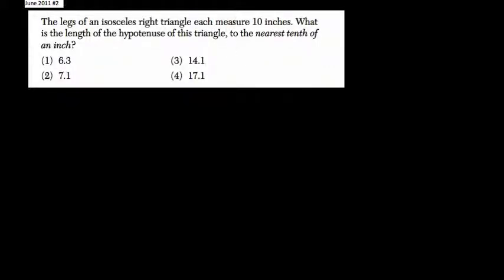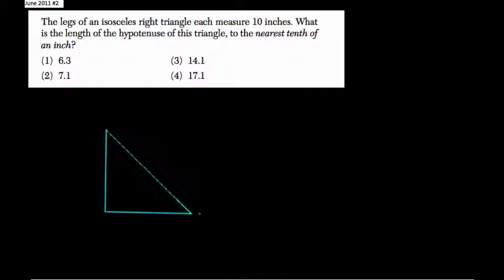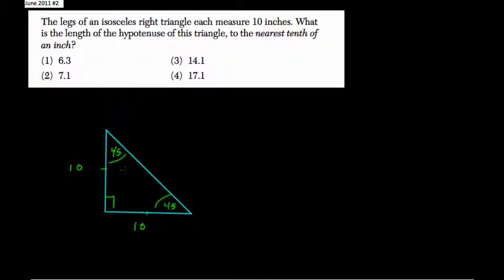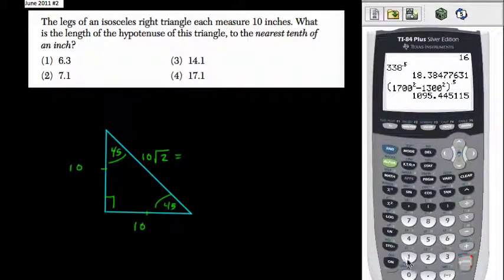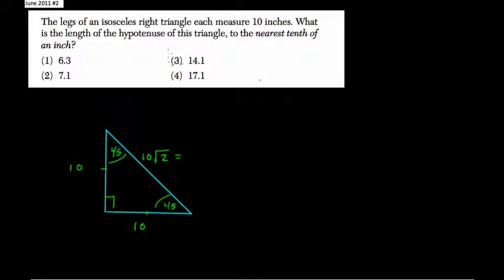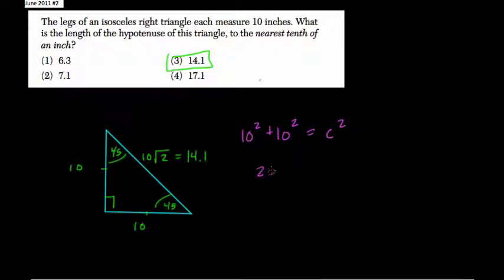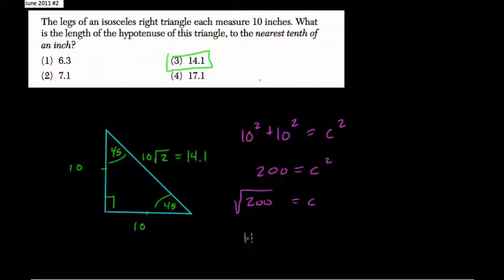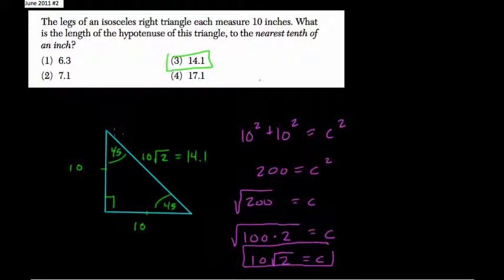Right Triangles 3 Algegra Regents